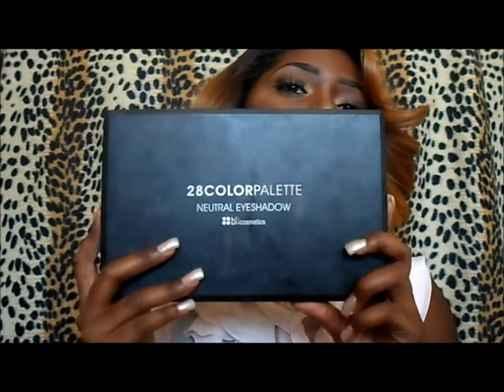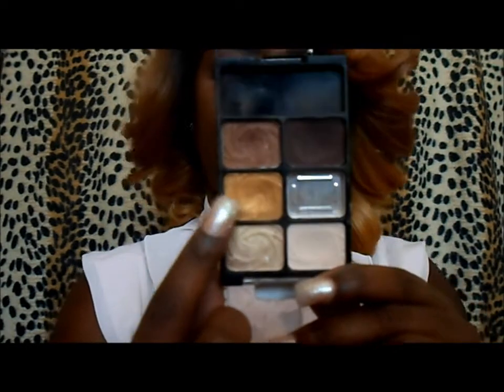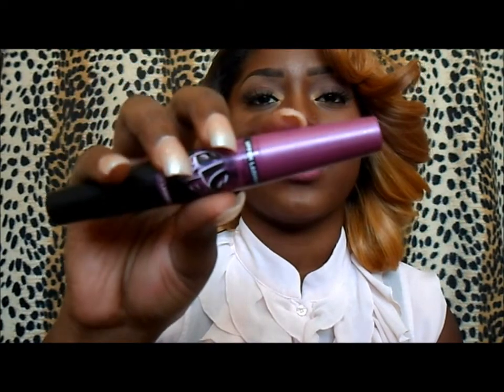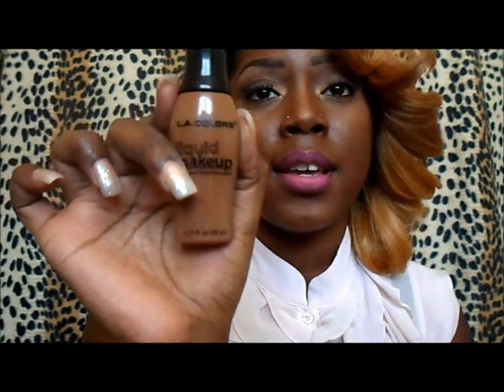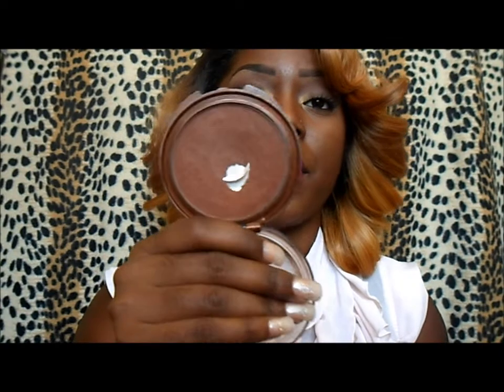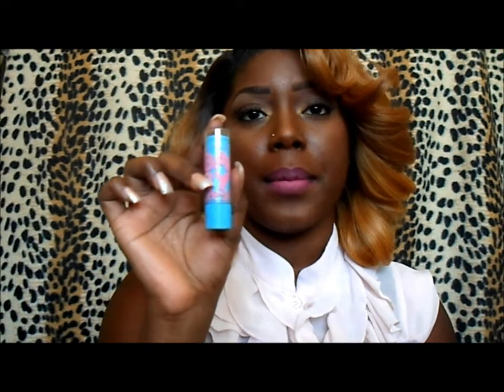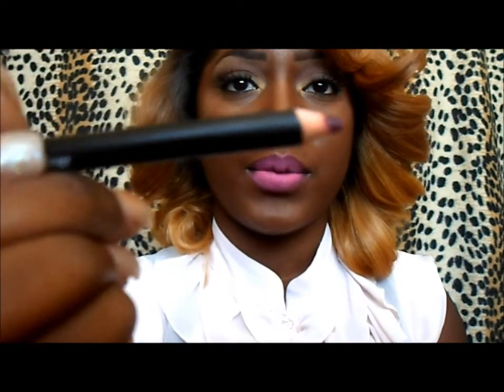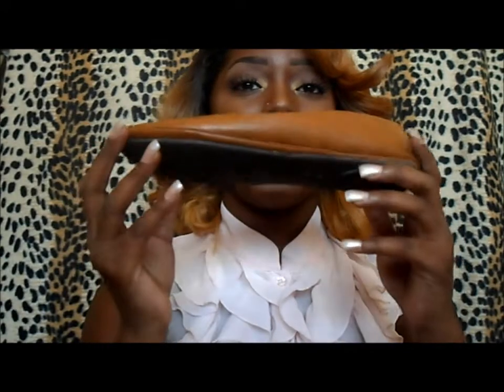SPRING MAKEUP & OUTFIT 2014: FOTD & OOTD